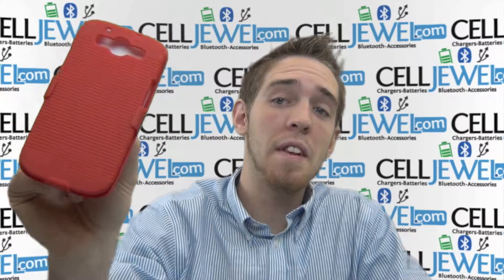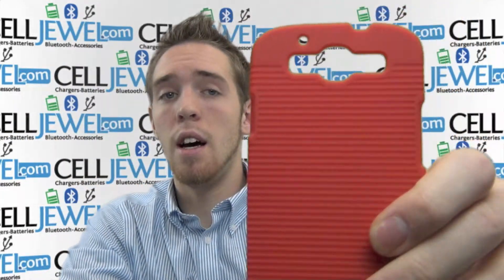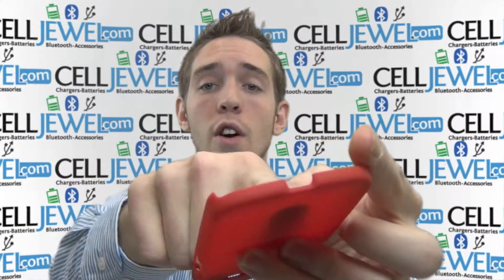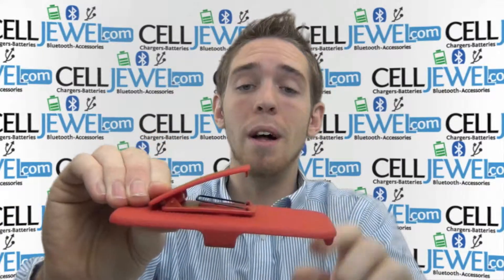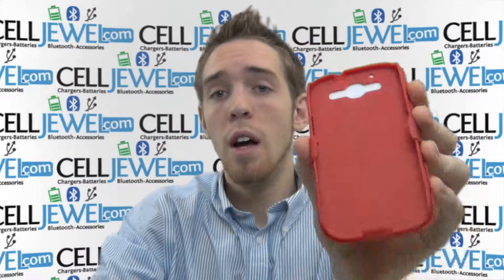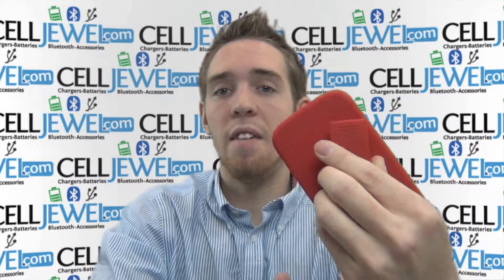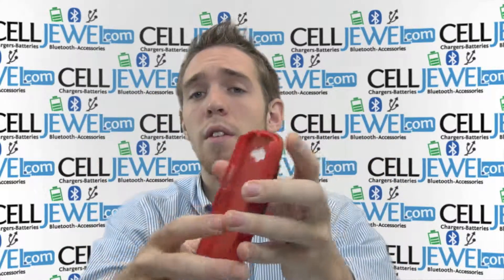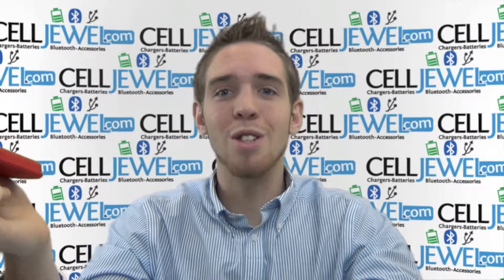CellJewel.com - Samsung Galaxy S III Red Snap & Holster Combo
Looking for an all-in-one case for your Cell Phone?  This Combo Holster features a one piece hard shell case and a matching holster to accommodate the case. Both case and holster features a rubber-coated hard plastic that is durable and provides grip. The case snaps easily onto the back of your phone and slides into the holster perfectly. The back of the holster features a 180° ratcheting belt clip for added adjustability.
Features:
·         Durable, lightweight swivel holster provides maximum comfort and flexibility!
·         Made of high-quality polycarbonate plastic.
·         This high-impact plastic holster is designed specifically for your phone.
·         Allow you to slip your Cell Phone in and out of the holster with one hand.
·         Securely holds your Cell Phone in place, and remains easy to remove.
·         The belt clip ensures protection and ease while carrying your handset.
·         It keeps your Cell Phone in the right position for easy wear and access.
·         It has prongs to secure your Cell Phone in place.